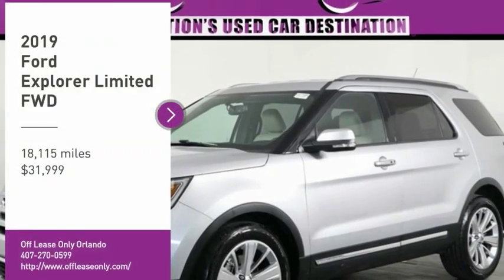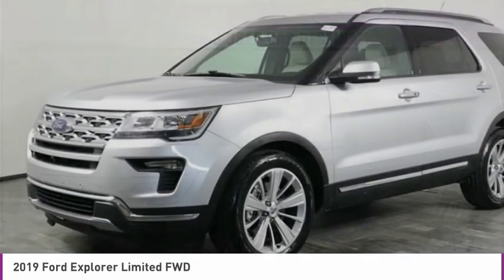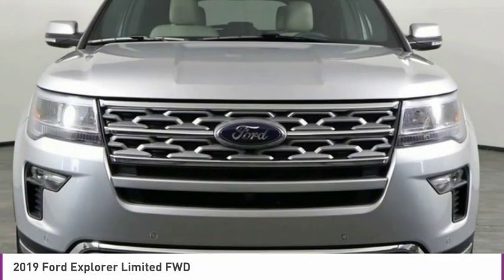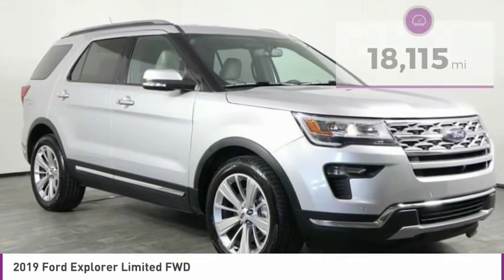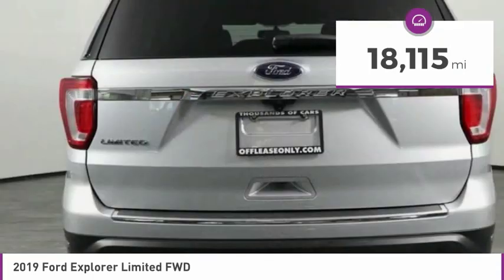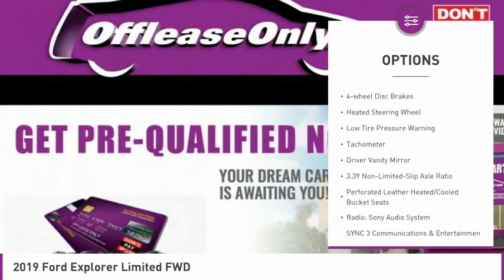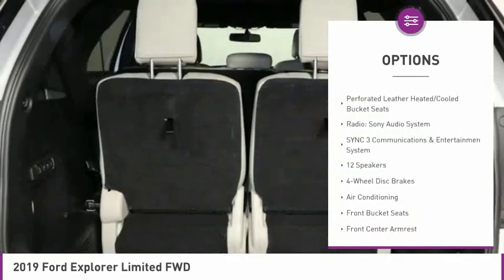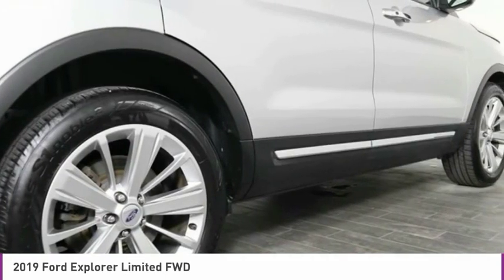2019 Ford Explorer O277886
2019 FORD EXPLORER Orlando, FL
Stock# O277886

*One Owner | Navigation | Alloy Wheels | Rearview Camera | Roof Rails | Rear Climate Controls | Heated and Cooled Front Leather Seats | Heated Second Row Seats | Heated Steering Wheel | Push Button Start | Dual A/C | Rear A/C | Powerfold 3rd Row Seat | SYNC | Hands Free Liftgate | 110V Power Outlet | FordPass Connect | Remote Start*

Save Big; Original Price was $44,330. Our great looking 2019 Ford Explorer Limited with Navigation is built to help you take on your modern, active life and looks impressive in Ingot Silver! Powered by a 3.5 Liter V6 that offers an impressive 290hp on demand while paired with a 6 Speed SelectShift Automatic transmission. Powered by a 3.5 Liter V6 that offers an impressive 290hp on demand while paired with a 6 Speed SelectShift Automatic transmission. This Front Wheel Drive SUV delivers responsive steering and smooth handling that will have you looking for reasons to get out and find adventure plus offers near 24mpg. Explorer Limited grabs attention with an upscale and bold design emphasized by beautiful alloy wheels, roof rails, and a distinct grille.

Inside our Limited, you will appreciate Intelligent Access with push-button start, remote start, a reverse sensing system, a heated steering wheel, leather heated/cooled front seats, heated 2nd-row seats, premium Sony audio, full-color navigation, and a 3rd-row power fold 50/50 split-folding bench seat. Voice commanded Sync 3 with a prominent display lets you use your voice to make a call, listen to music, select mobile apps with Sync AppLink so you can keep your eyes on the road and your hands on the wheel.

Our Ford Explorer earned top ratings in safety, and it's easy to see why. Advanced airbags, a rearview camera, SOS post-crash alert, roll stability control, and tire pressure monitoring are just a few of the features that keep you and your passengers safe. With a fresh, modern style and legendary capability, our family-friendly Explorer will serve you well!